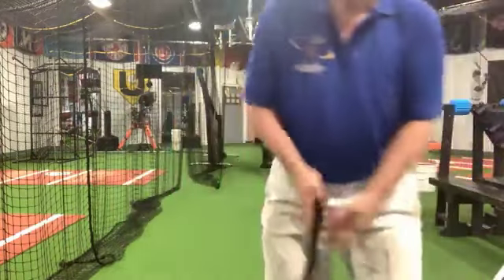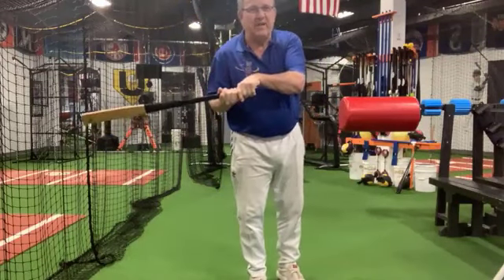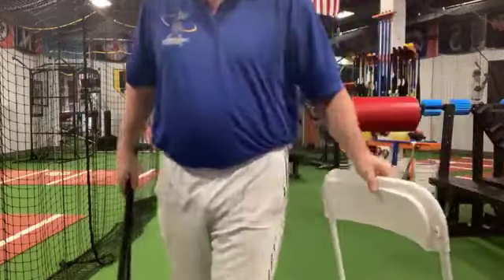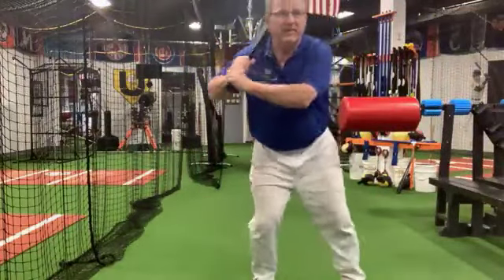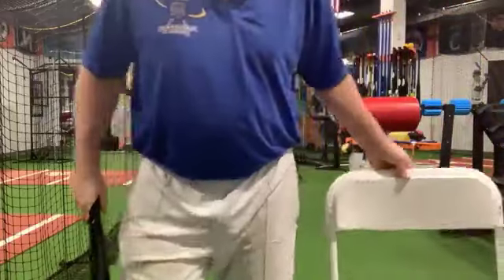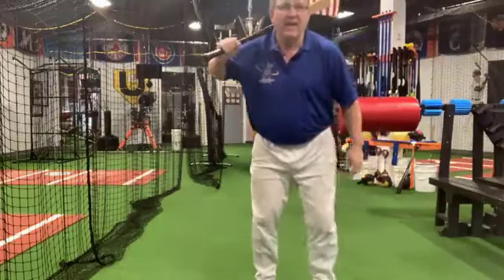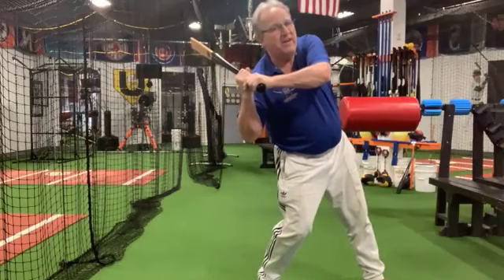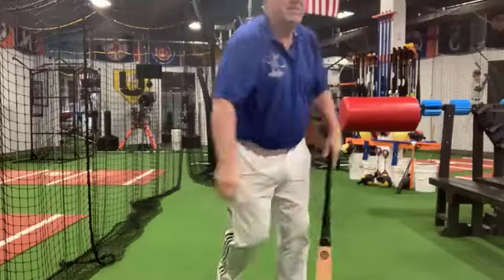Hitting Secrets - Is "Swinging Down" Good Or Bad?